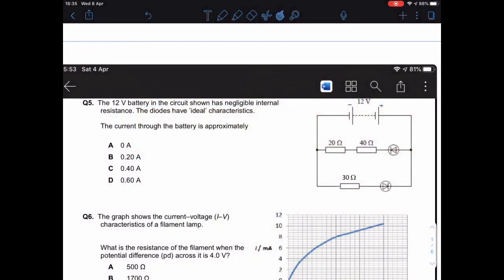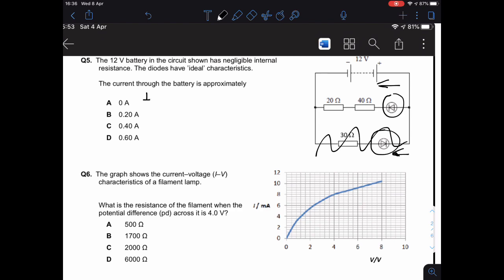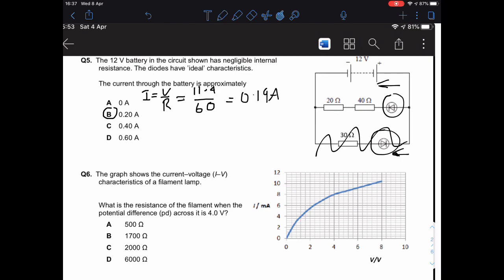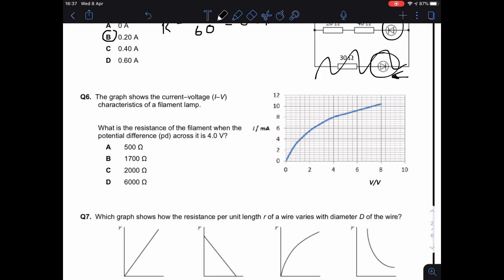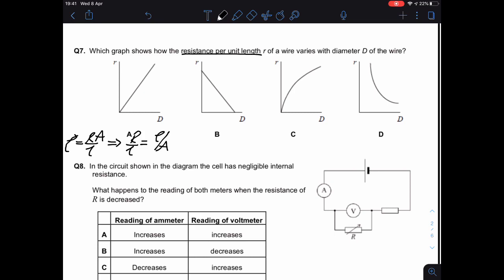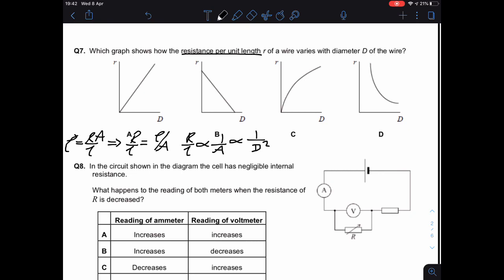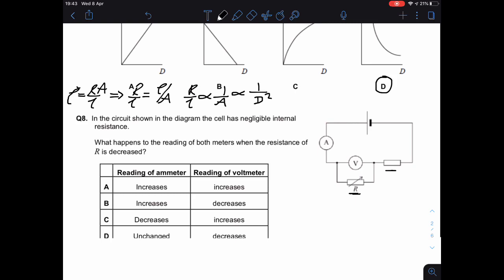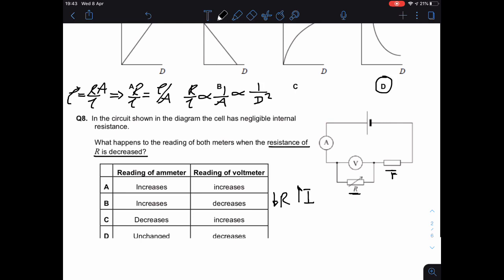L6 Electricity Multi Choice Solutions Part 2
A walk through of the solutions to questions 5-8